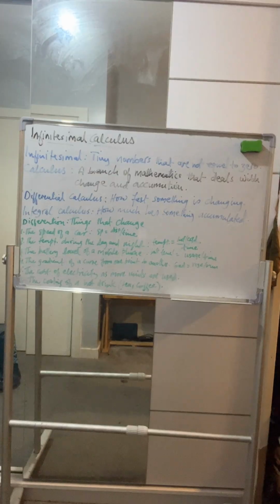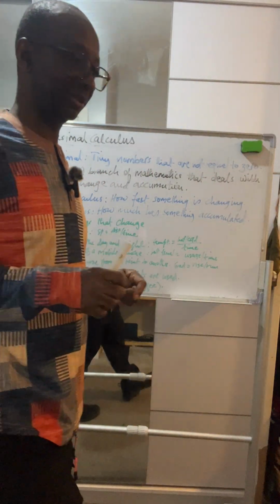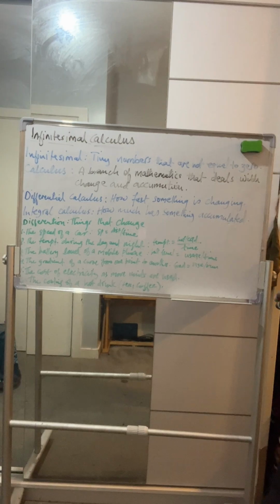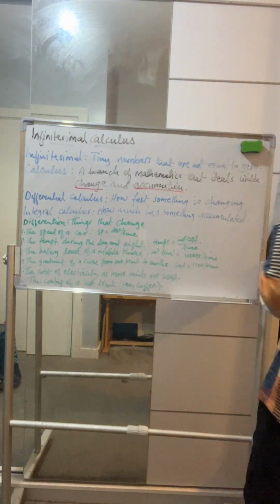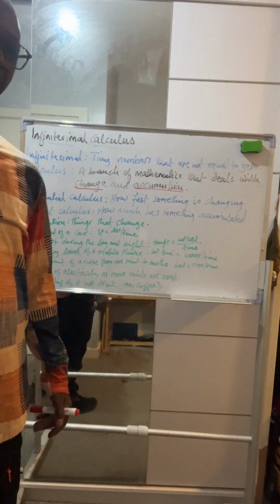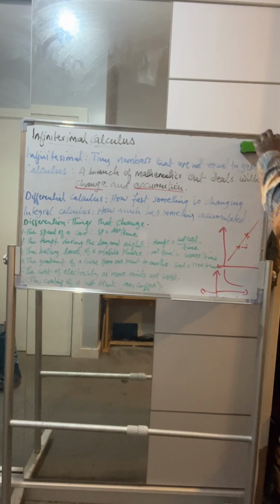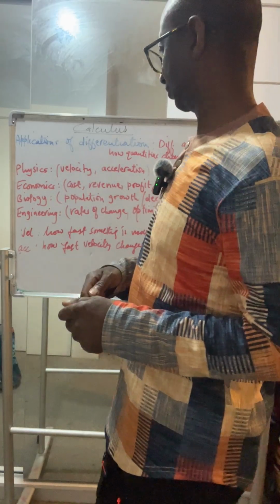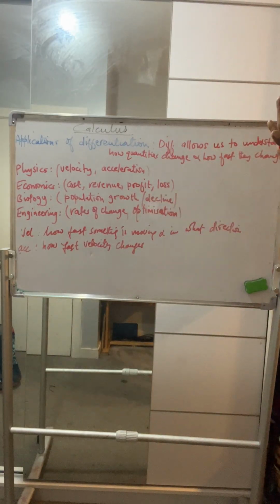27 December 2025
Introduction to infinitesimal calculus video no.1